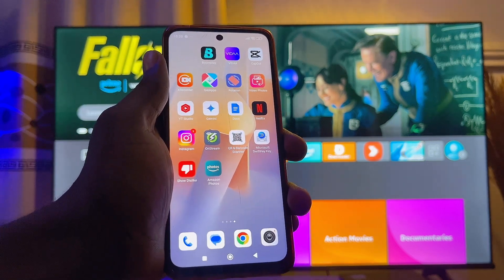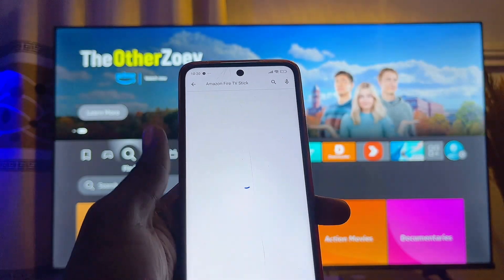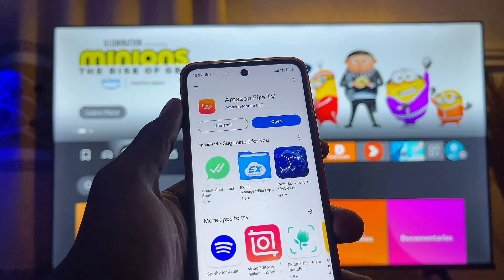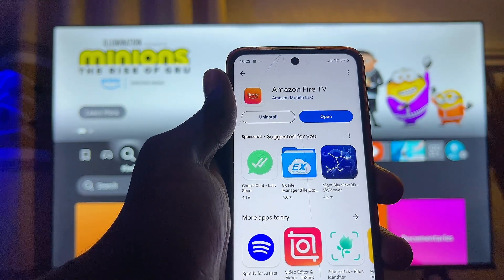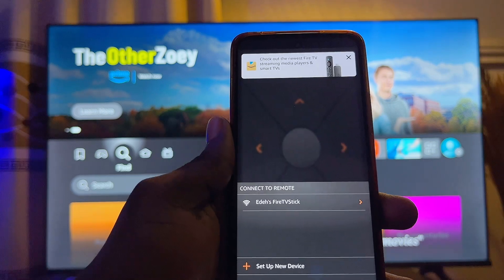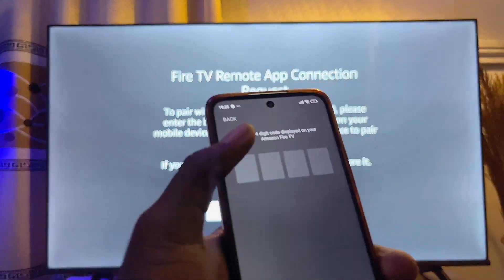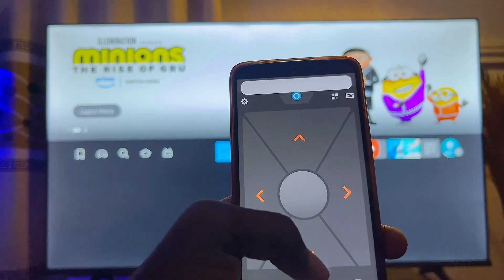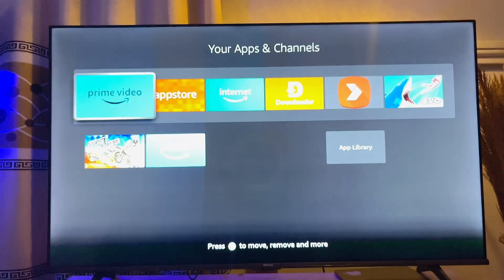How to Use Phone as Remote Control for Fire TV Stick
Learn How to Use Phone as Remote for Fire TV Stick in this step-by-step tutorial. In this video, I showed how to use your mobile phone as remote control for Amazon Fire TV Stick or Fire TV. If you’ve lost your Amazon Fire TV Stick remote or it’s not working this is a good solution for you. To do this, I explained the steps to install the Amazon Fire TV app, which includes a remote control feature, from the Google Play Store or App Store. I also covered how to connect both your phone and Fire TV Stick to the same Wi-Fi network, which is essential for this process. After that, I demonstrated how to pair your phone with the Fire TV Stick, making it possible to control your Fire TV or Fire TV Stick using your phone seamlessly.